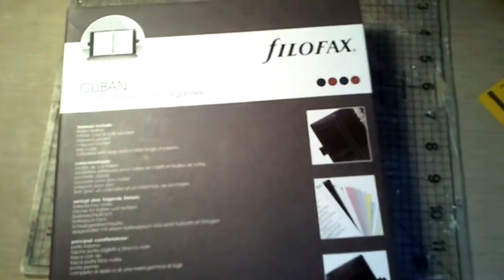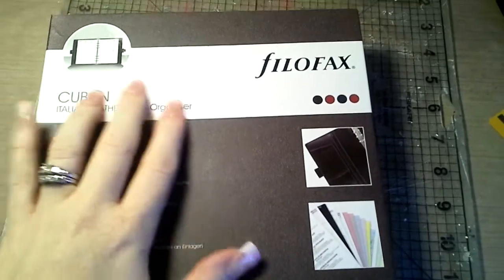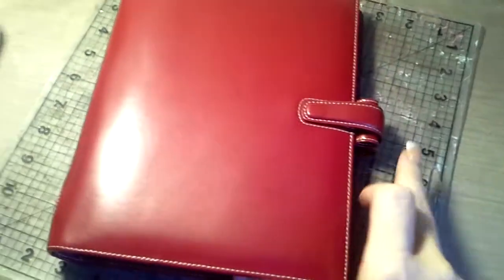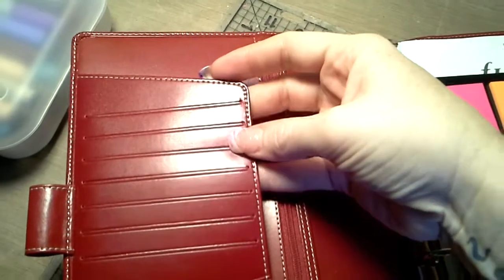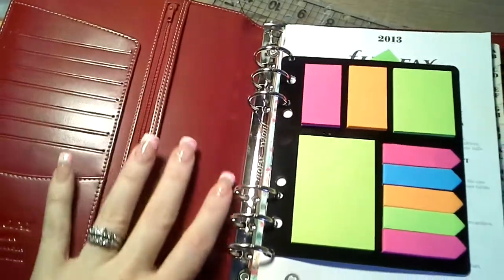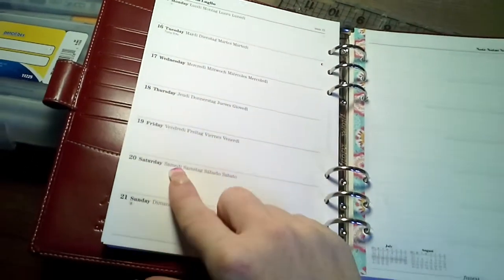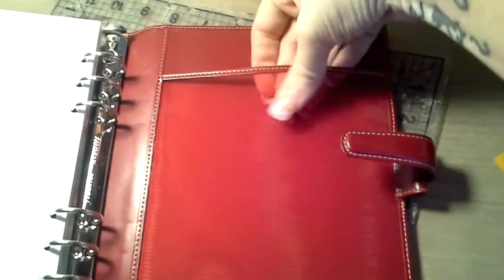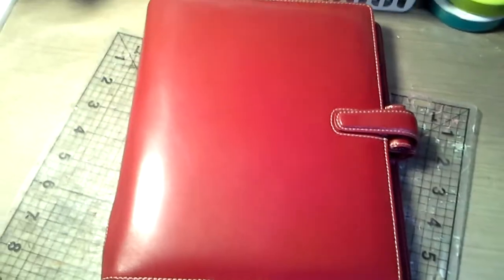My red a5 cuban!!!!